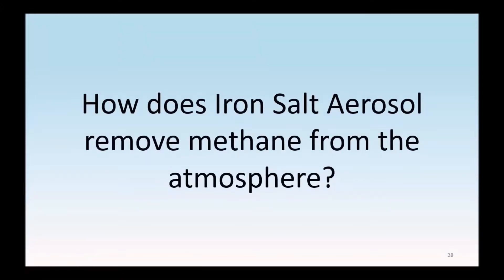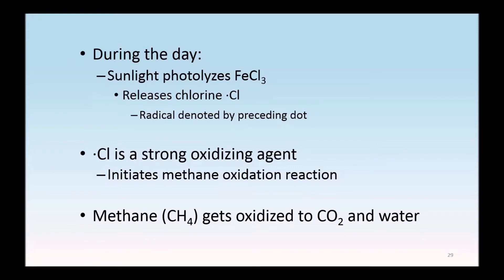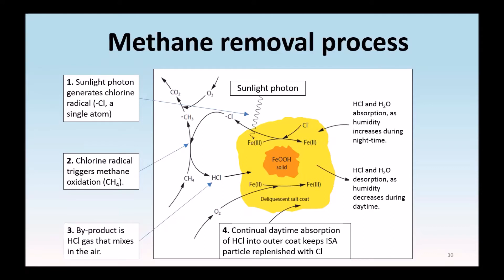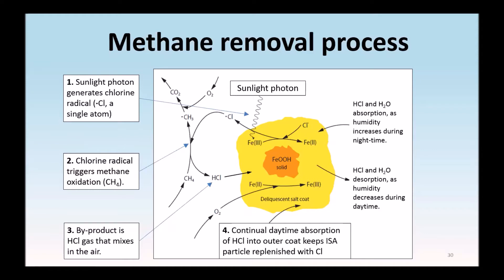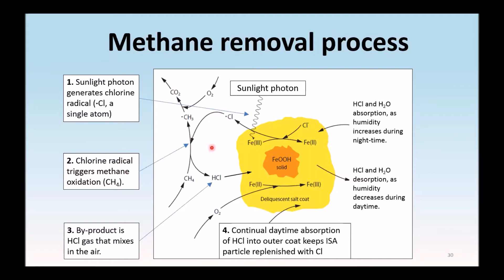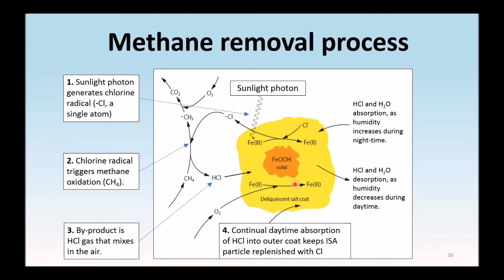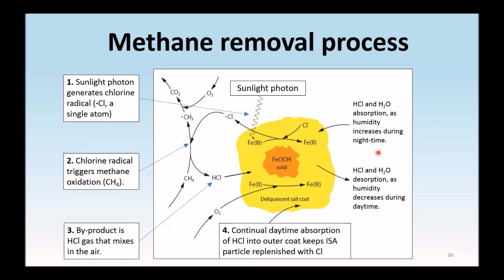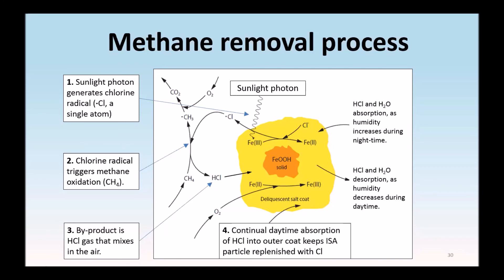How does Iron Salt Aerosol (ISA) remove methane from the atmosphere?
Iron salt aerosol is a natural atmospheric process that has been removing methane from the atmosphere for millions of years. Restore Our Climate want to test and deploy our patented technology to emulate and ramp up this natural process to remove the huge excess (3.2 gigatons) of methane, emitted by industry and agriculture that is currently worsening the climate change emergency. to find out more, or watch further explanatory videos on our YouTube channel.